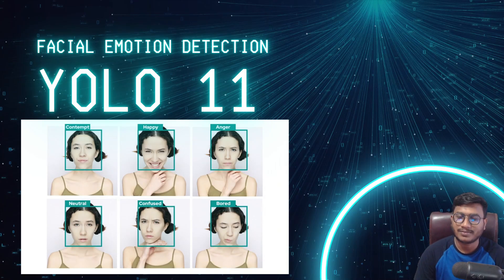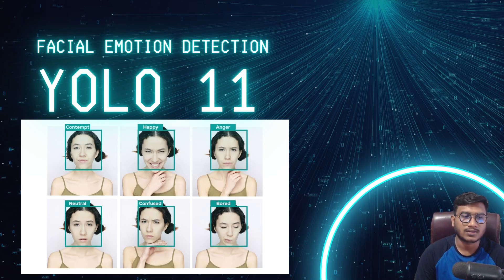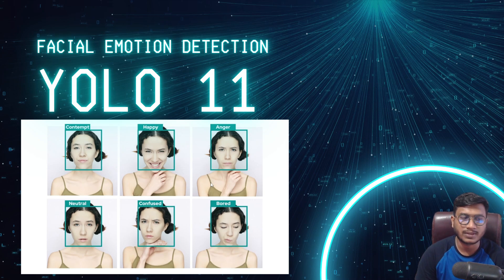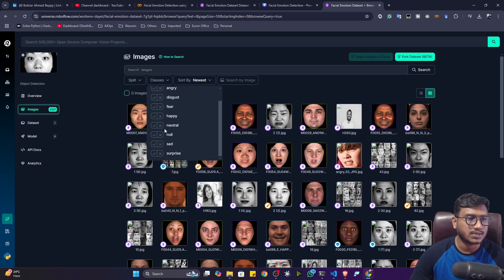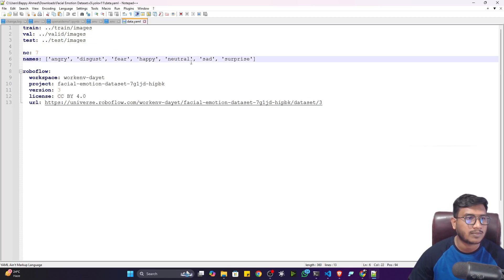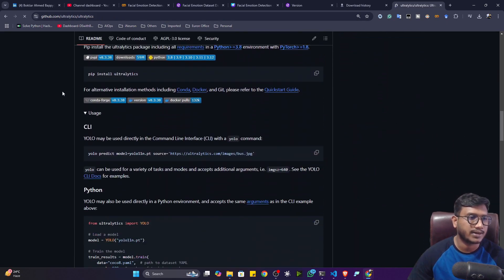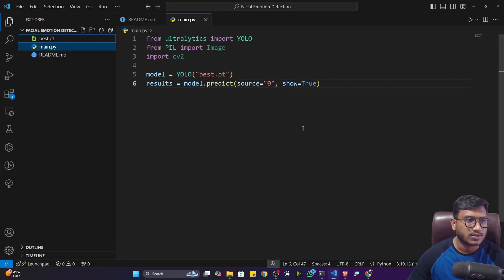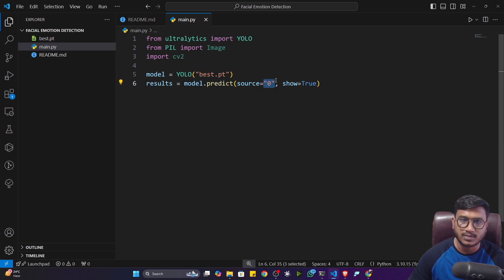Face Expression Detection Project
🎥 Face Expression Detection Project | Python & Computer Vision 🧠

In this video, explore an exciting Face Expression Detection Project using Python and computer vision libraries like OpenCV and TensorFlow! Learn how to build a system that detects and classifies human emotions such as happiness, sadness, anger, and surprise in real-time. 💻✨

Thanks!

YOU JUST NEED TO DO